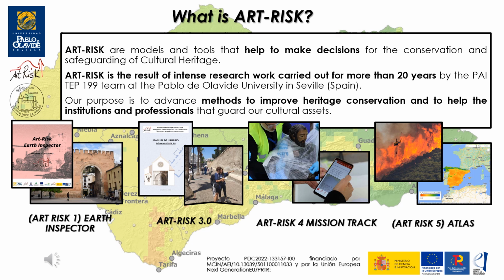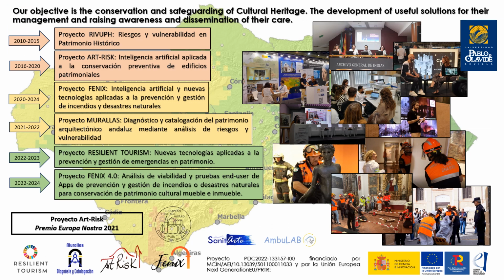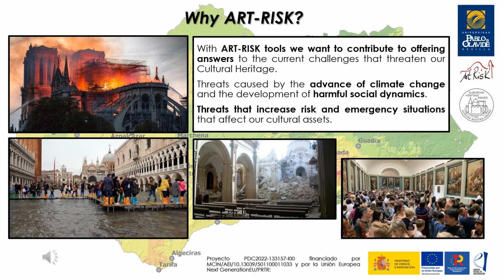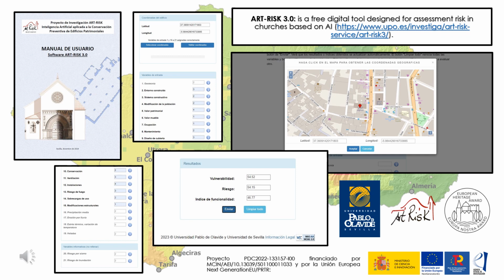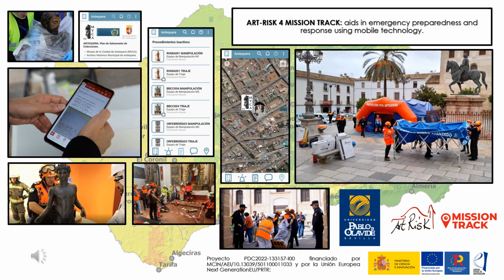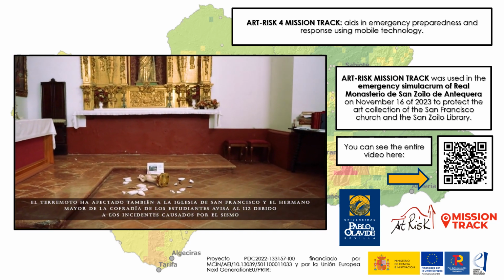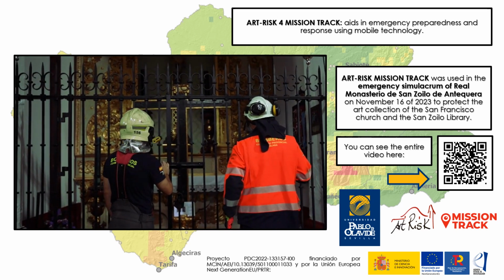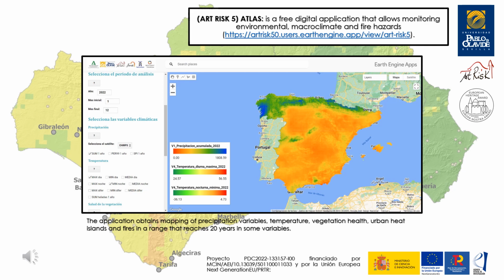P. Ortiz - Pablo de Olavide University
"Strategic Approaches to Safeguarding Cultural Heritage: Art-Risk Decision-Making Toolset"